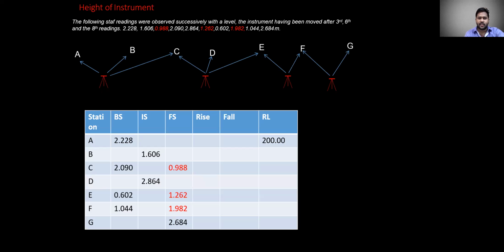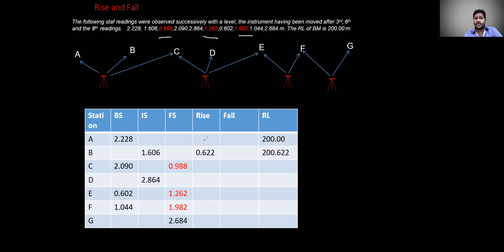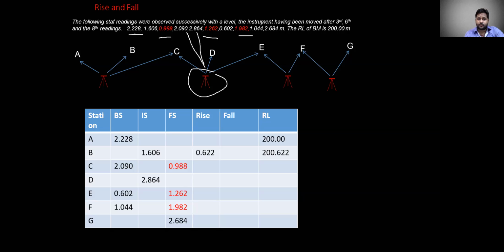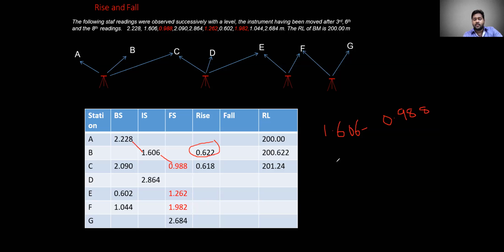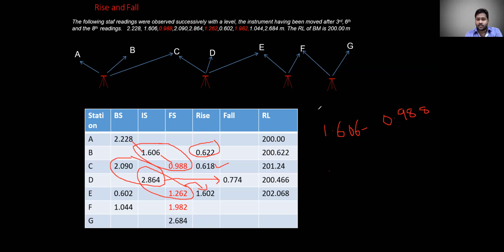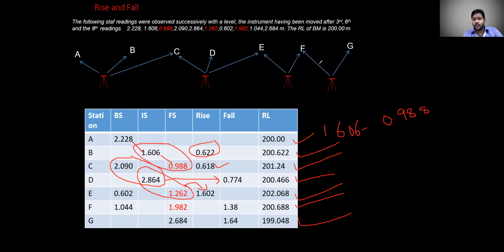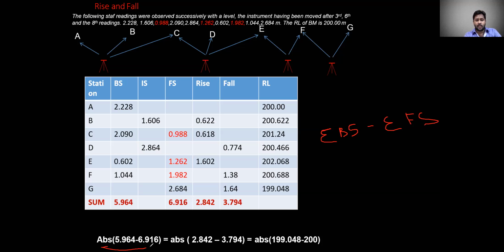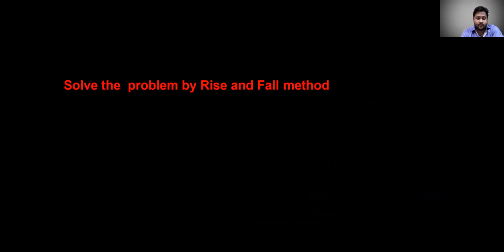SURVEYING & GEOMATICS LECTURE 23 || NNRESGI || K SURESH KUMAR